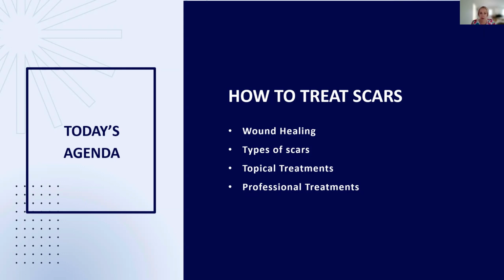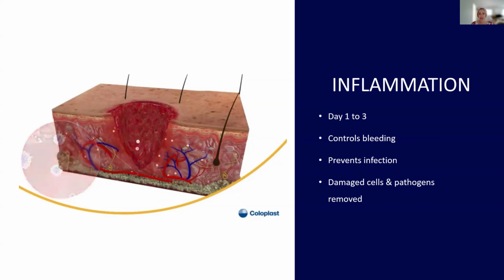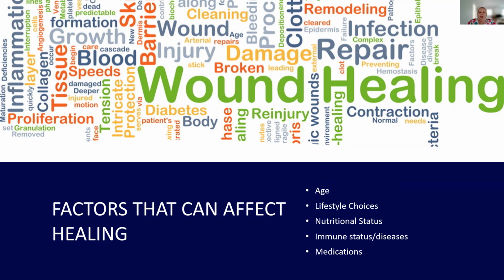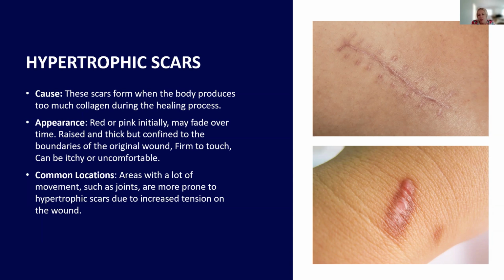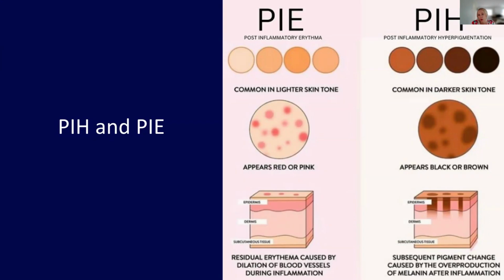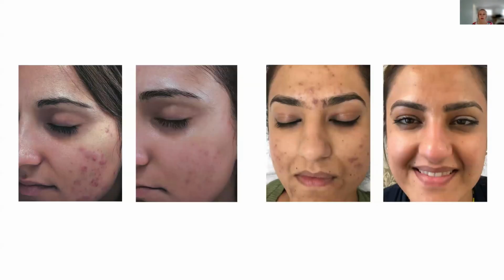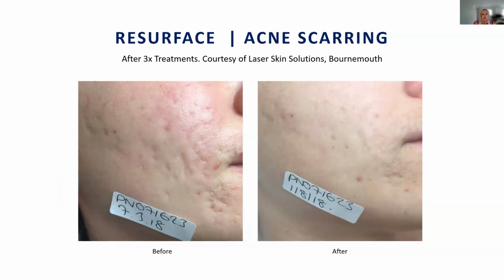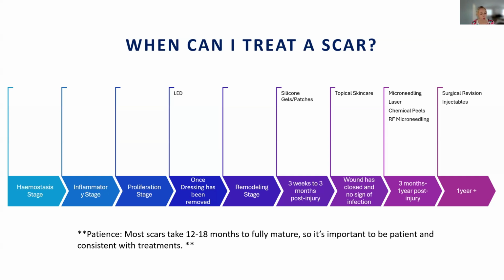Tuesday's at 10: How to Treat Scars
Each month, we are coming to you LIVE with webinars covering a range of topics that will help you grow your knowledge, update your skills, and become experts in all things SKIN. From chemical peels & facials to aesthetic devices that have the power to target even the hardest-to-treat skin concerns.

Learn all there is to know about scarring, identifying different types, and what we can & can’t treat. We also will provide the modality and product solutions to treat scarring of all kinds.